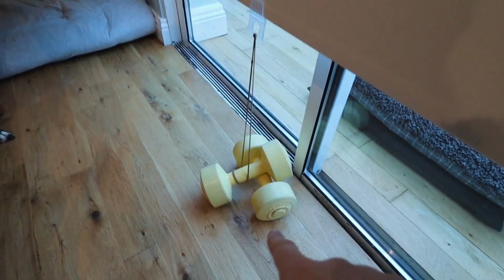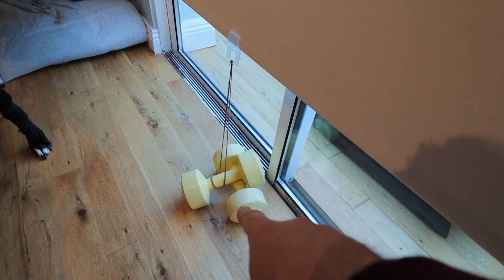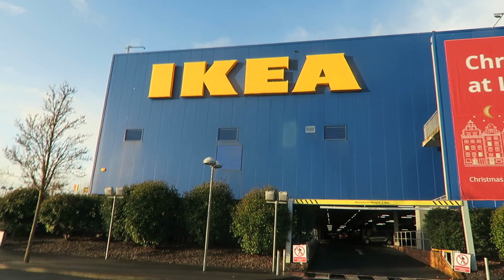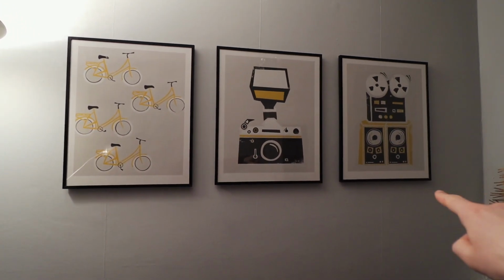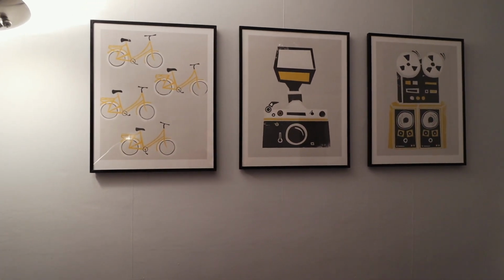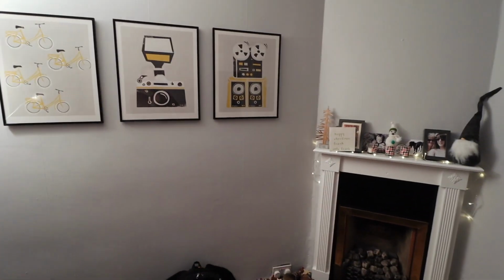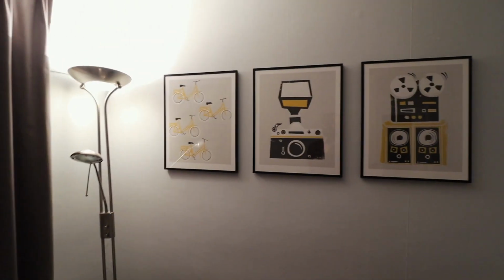We're basically vegetarian now | VLOG #117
We took a trip to IKEA because we needed to get some stuff. The weather was awful so we spent most of the day hanging out with our greyhound Frank. And I got all my meal prep for the week sorted (spoiler alert, there was no meat in it!)

♫Music♫
Artist: Dyalla
Track: Manhattan